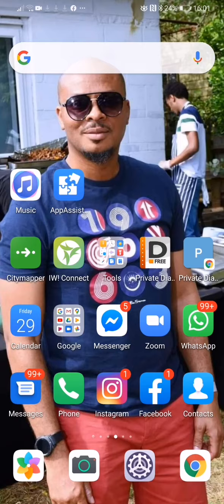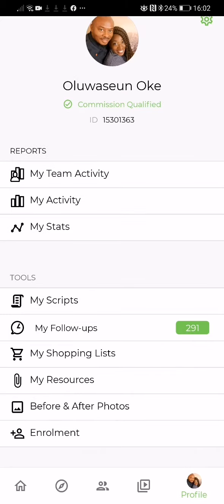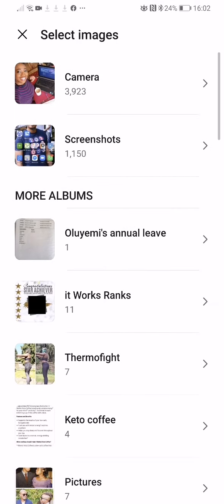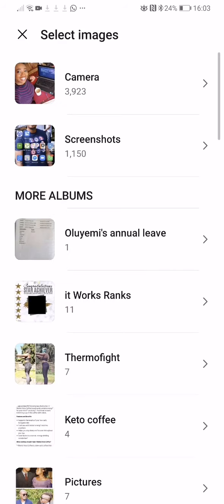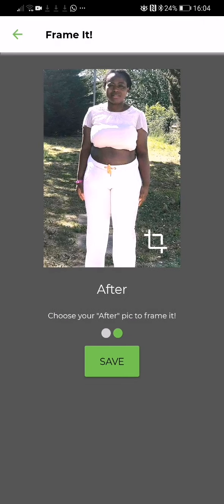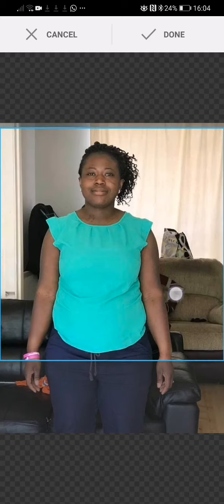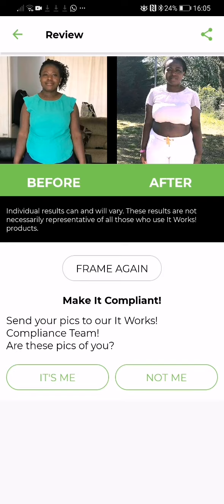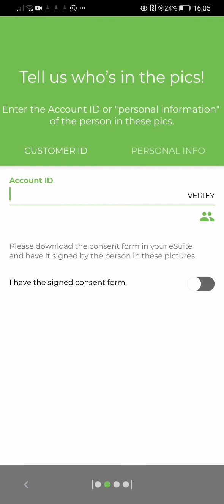How to submit compliant before and after pictures (It Works)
Use your It Works Connect App and follow the step by step guide.